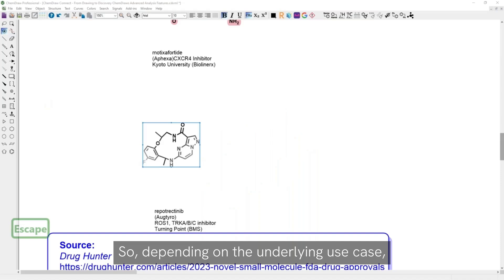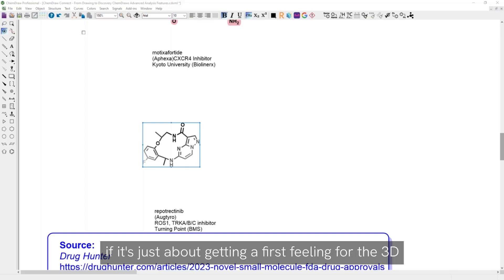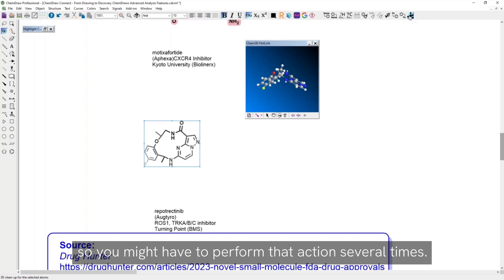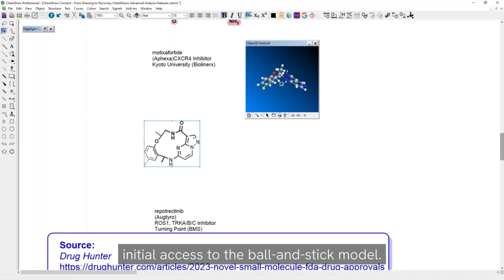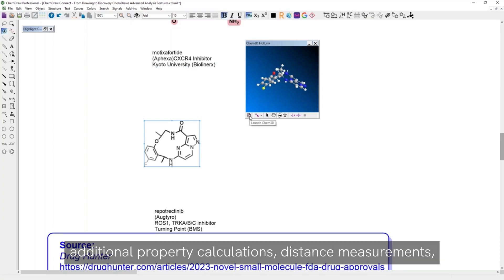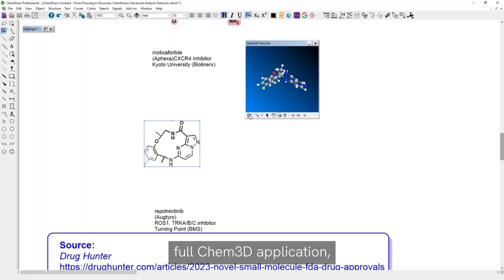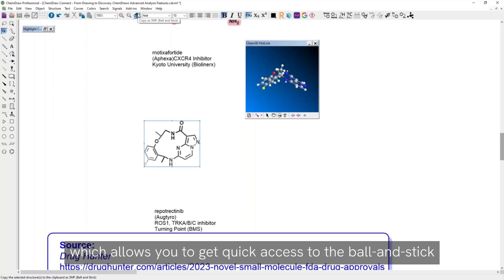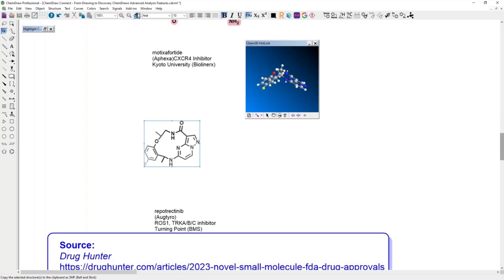How to Create 3D Representations in ChemDraw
Looking for an easy way to create 3D representations of your ChemDraw drawings? Nicolas Triballeau, senior principal marketing manager for ChemDraw, demonstrates the various options to make your chemical drawings come to life!

If you need to perform more extensive optimizations, such as additional property calculations, distance measurements, and other special calculations, this video shows how to transition from the Chem3D or to the full Chem3D application.

For more ChemDraw tips & tricks, check out our ChemDraw Connect webinar series on-demand